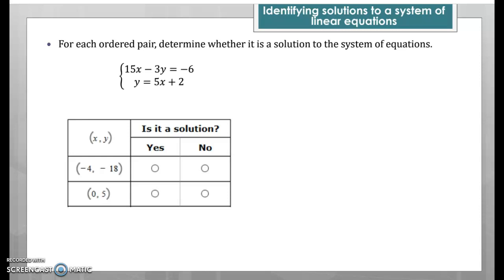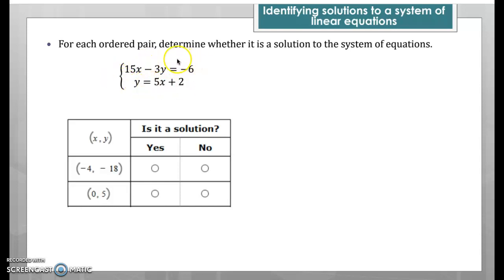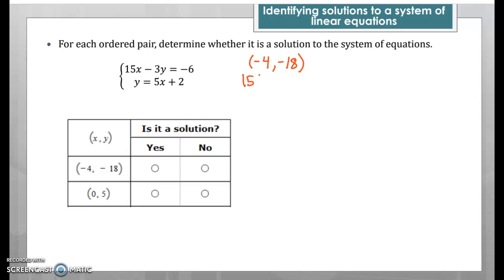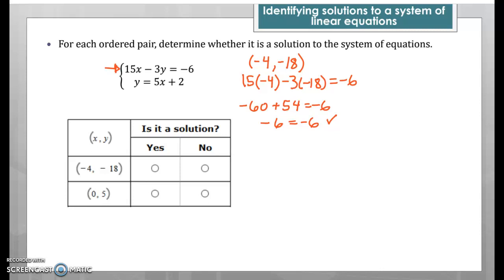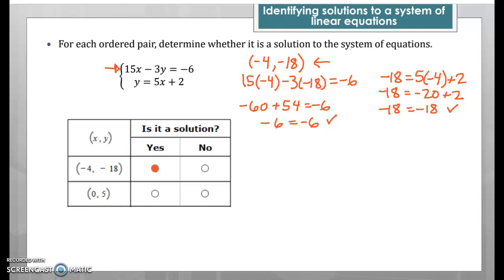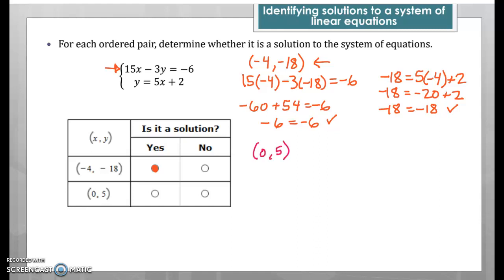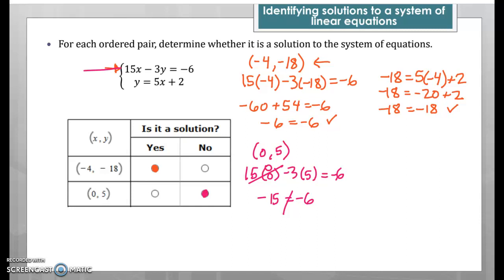Identify solutions to a system of linear equations